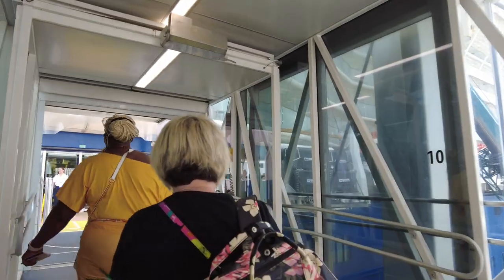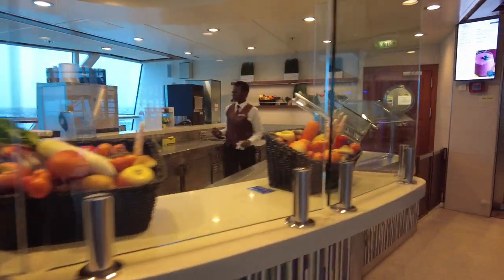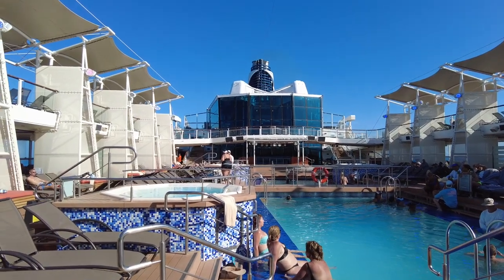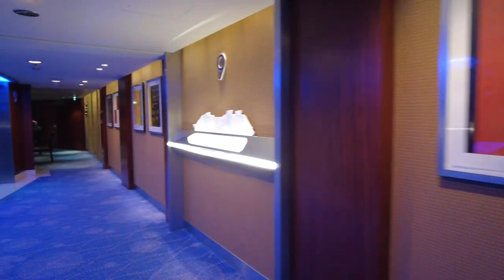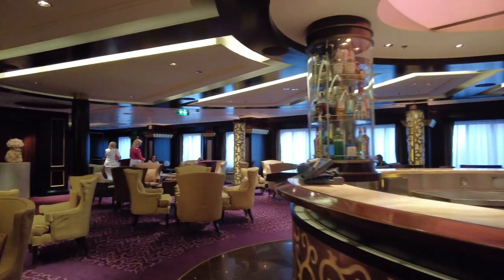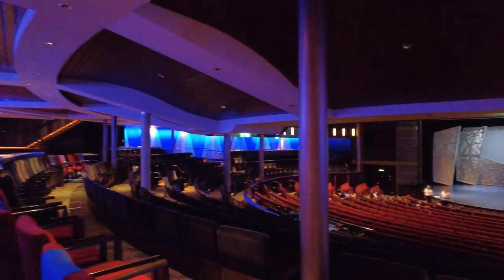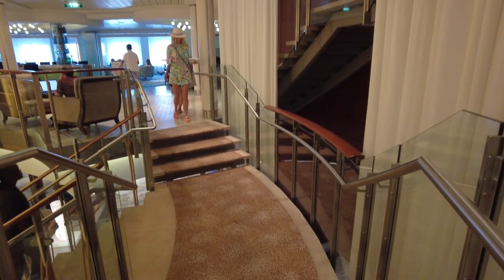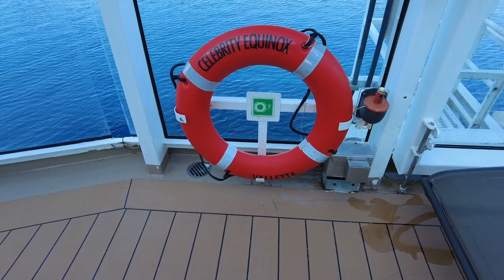Celebrity Equinox Full Ship Tour and Review: What you need to know in 2023!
Cruise Ship Celebrity Equinox Full Ship Tour, Walkthrough and Review.  We show you all parts of the ship.  Tell you what we liked, what could have been improved and how it compares to other Celebrity Cruise Ships and other cruise lines.

This is part of several videos we will be doing on our Celebrity Equinox sailing to Aruba, Bonaire and Curacao.  A cabin tour is already posted.

If you would like to sail with us or watch future videos, our upcoming travel in 2023 and 2024 include cruises on the:

Emerald Princess to New England and Canada
Royal Caribbean Liberty of the Seas
Celebrity Ascent - Inaugural Cruise
Celebrity Beyond
Royal Caribbean Icon of the Seas - Inaugural Cruise
Celebrity Silhouette
Royal Caribbean Allure of the Seas
Royal Caribbean Utopia of the Seas Inaugural Cruise
Royal Caribbean Adventure of the Seas
Celebrity Constellation
Celebrity Apex